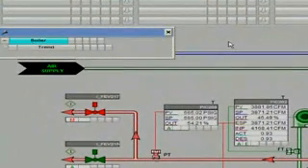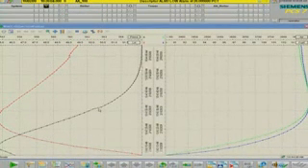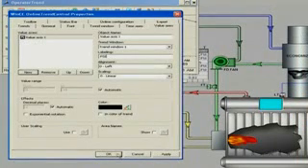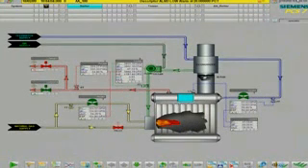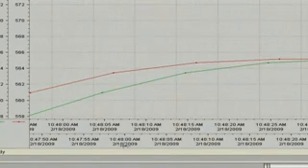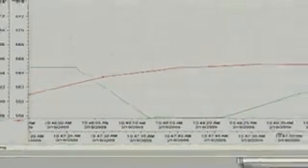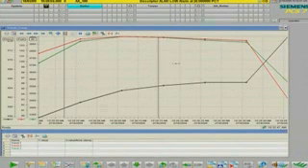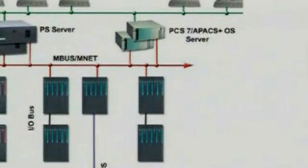Process trends in APACS+ OS vs. Wonderware InTouch method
This video shows out-of-the-box process trends in APACS+ OS and compares them with the Wonderware InTouch method. There is also a how-to that shows you how to compare a current trend to a historical trend of the same variable.